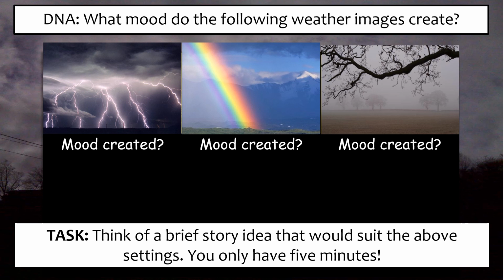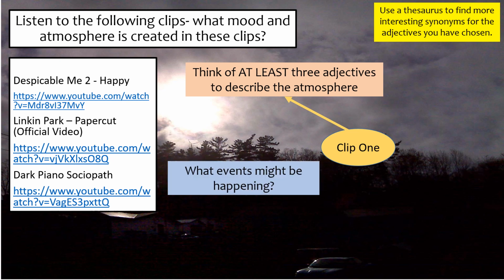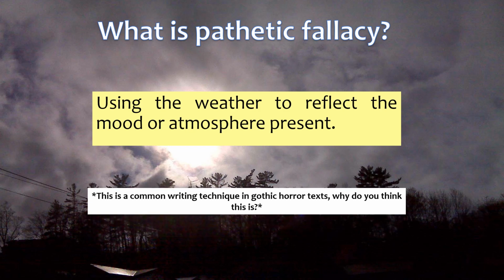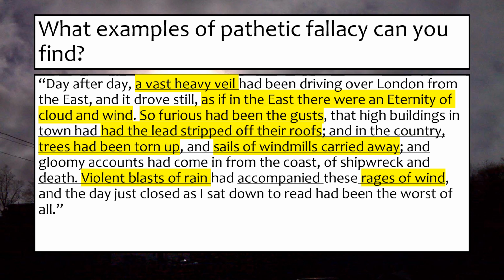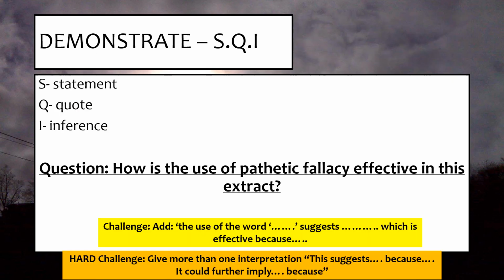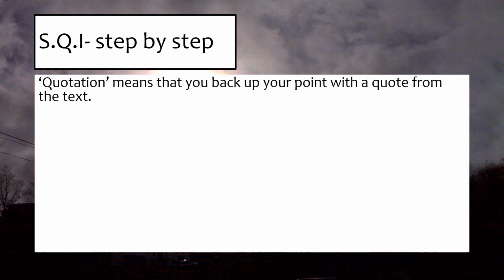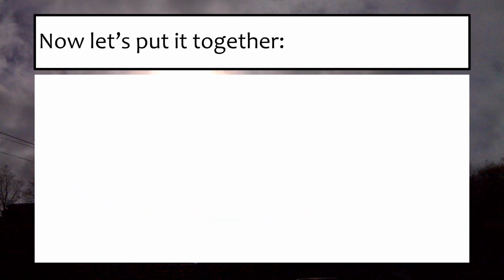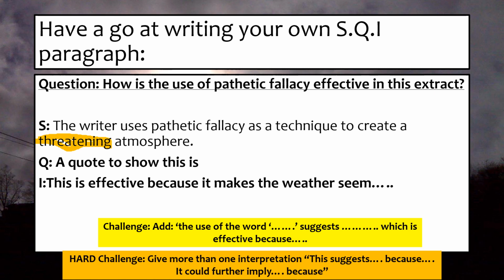Lesson Two Use of Pathetic Fallacy video